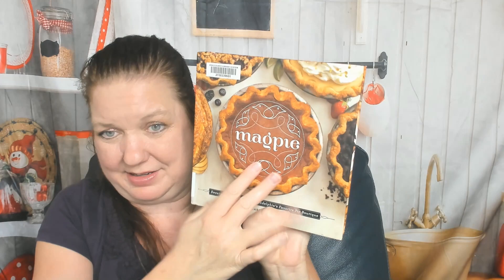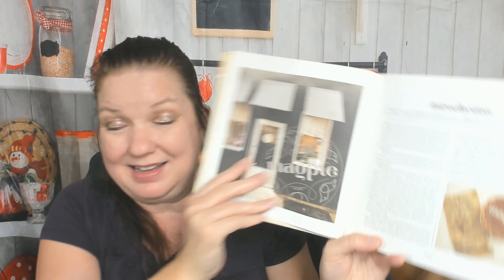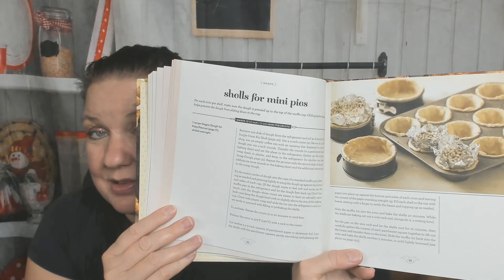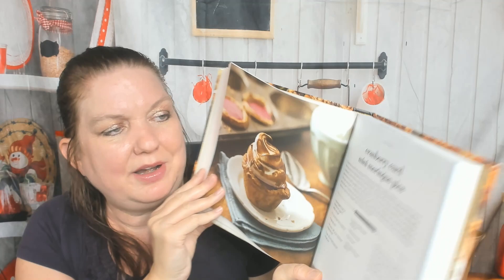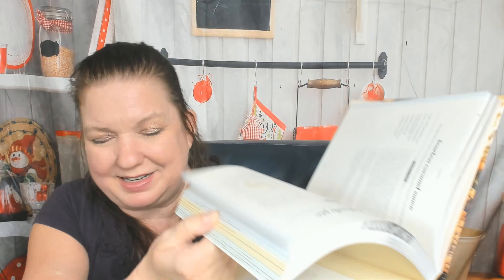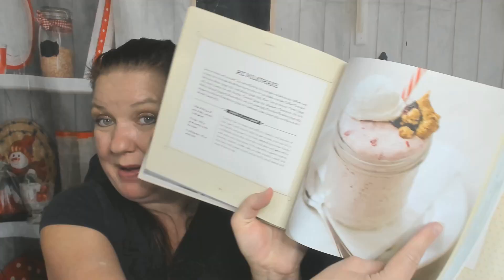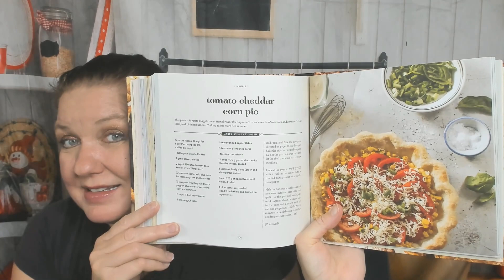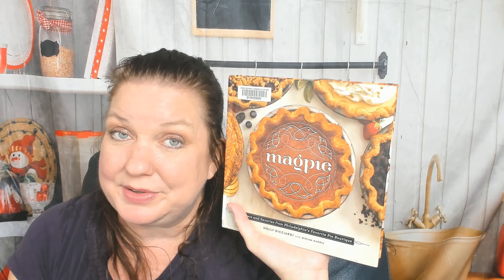Cookbook Preview: Magpie: Sweets and Savories from Philadelphia's Favorite Pie Boutique (2015)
My cookbook preview and look through of Magpie: Sweets and Savories from Philadelphia's Favorite Pie Boutique, by Holly Ricciardi and Miriam Harris (2015)